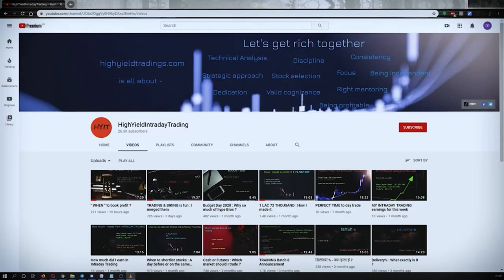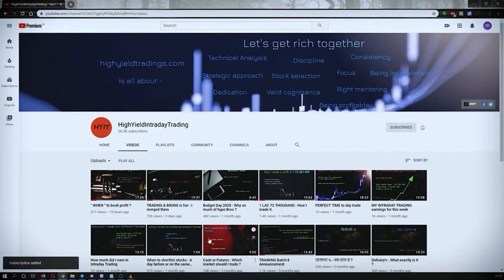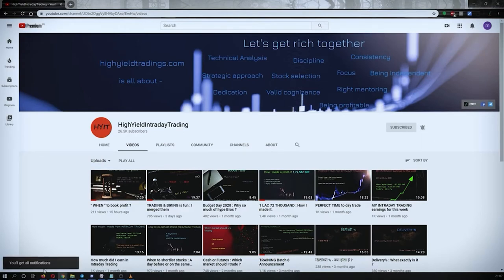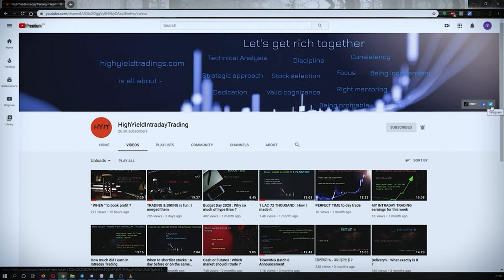PRE-MARKET DATA/ANALYSIS : Don't fall for everything !